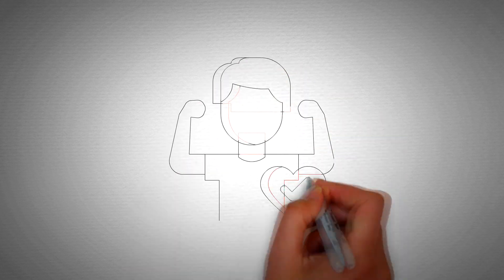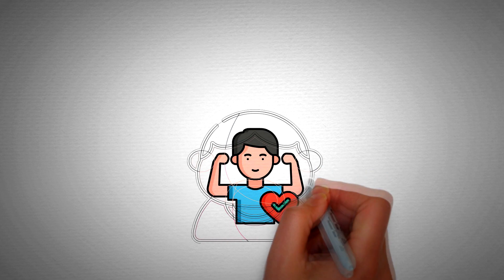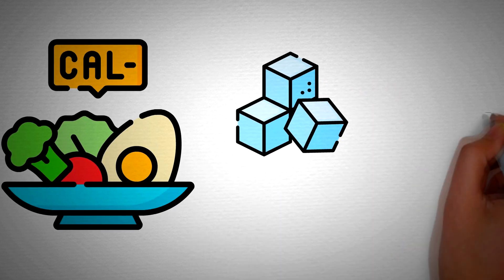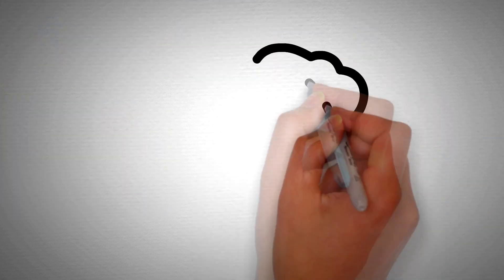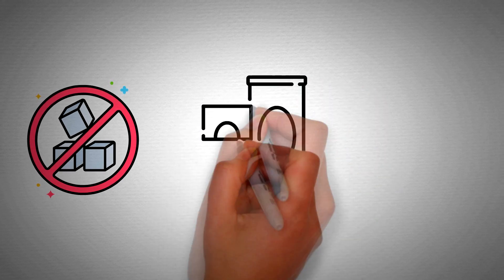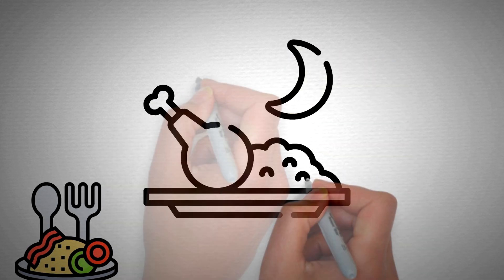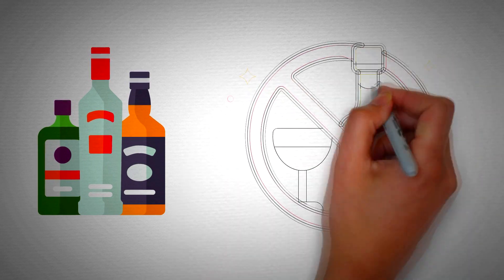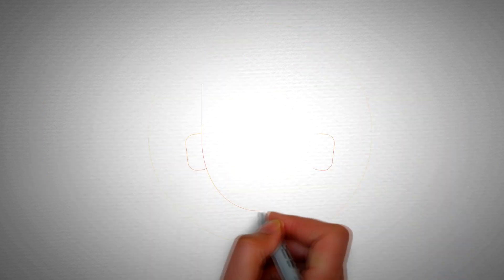It Happens When You Start Losing Weight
In this video, I will tell you what will happen to your body when you decide to start losing weight, as well as ways to lose weight correctly and quickly.